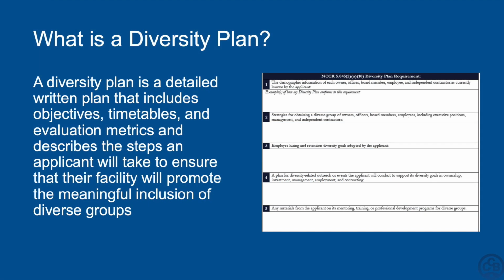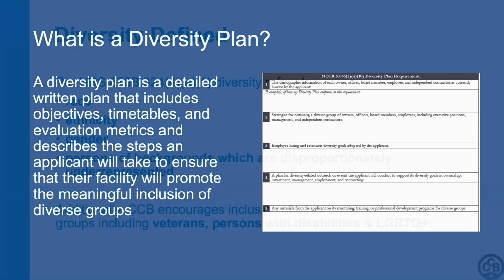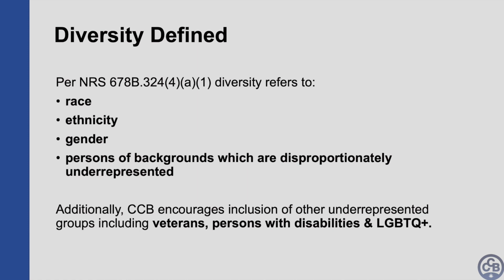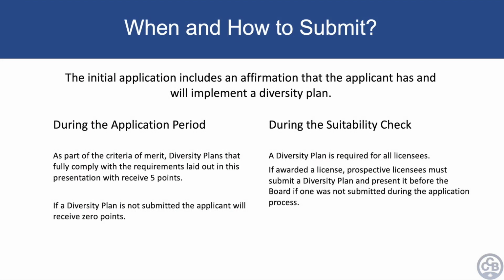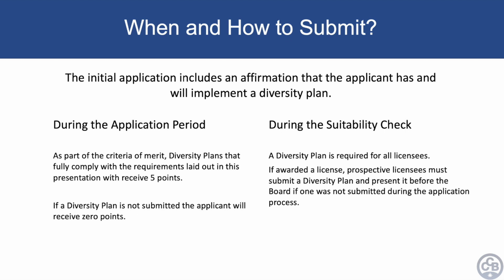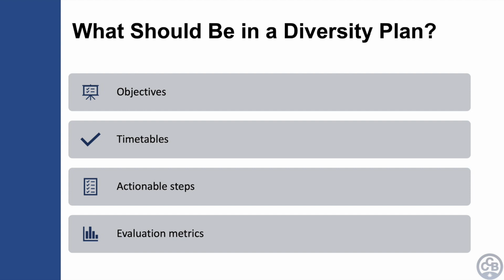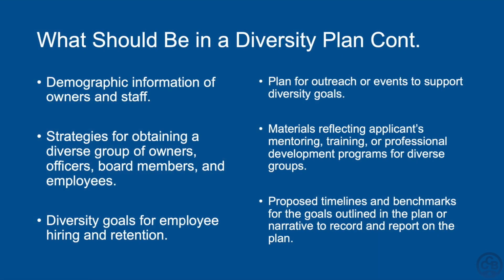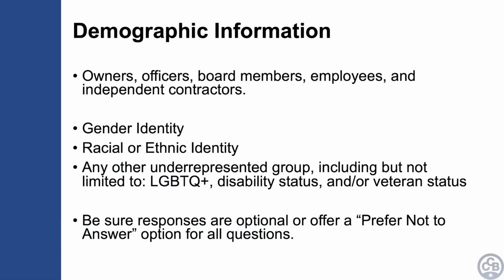Creating a Diversity Plan